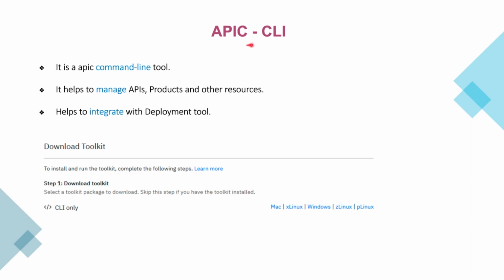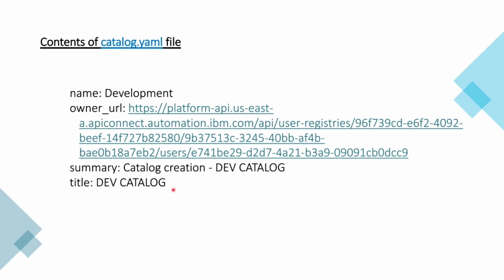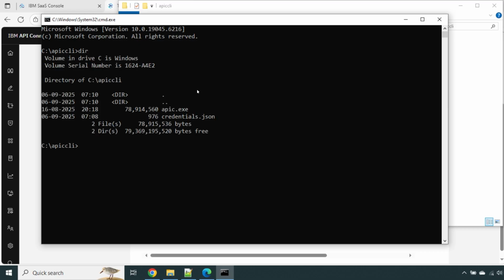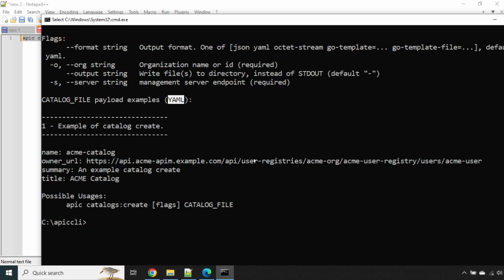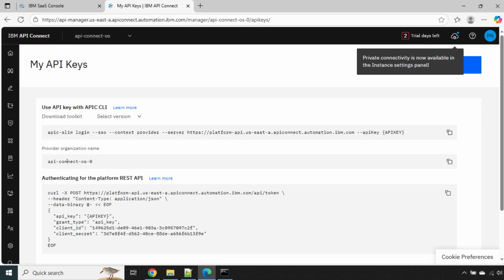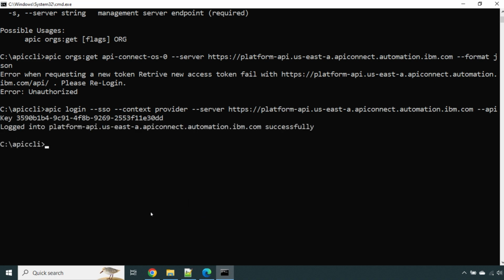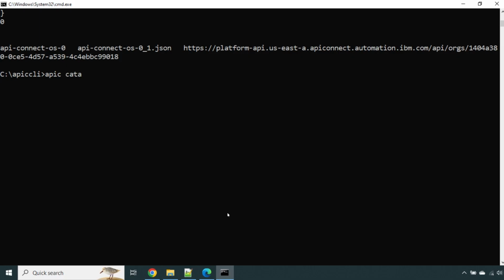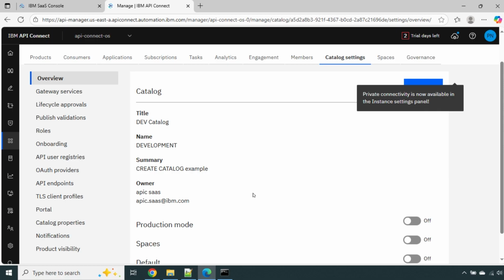IBM APIC10 CLI Introduction and Catalog create using CLI toolkit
You will learn how to use IBM APIC CLI toolkit.
Details about how to create Catalog using CLI toolkit.